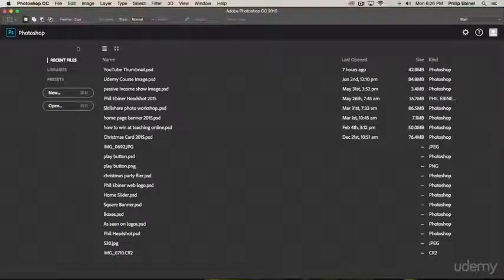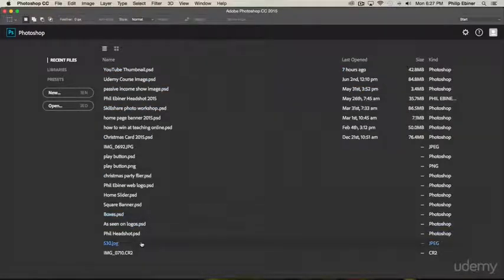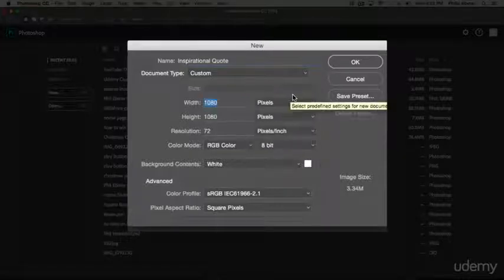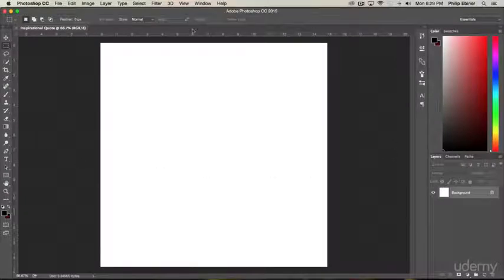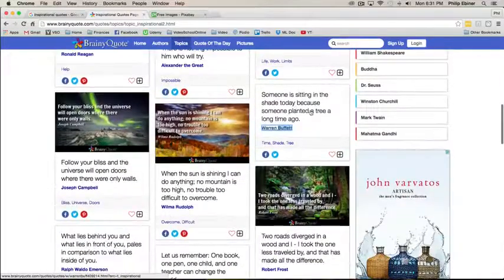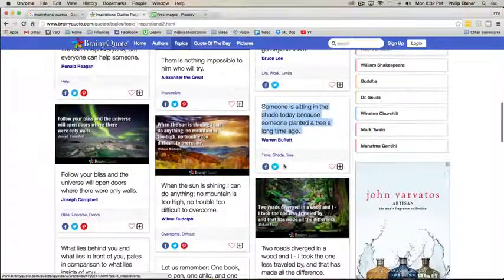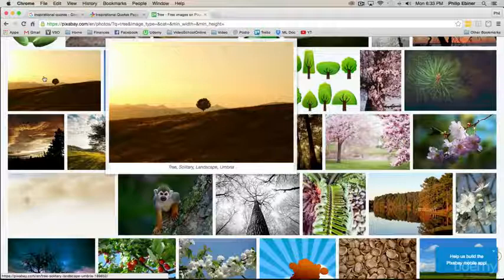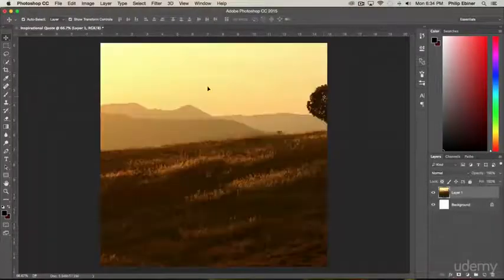Welcome & Project 1 -Dive Right In - Create a Social Media Graphic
This online course will teach you how to use Adobe Photoshop to create PRACTICAL REAL WORLD projects for your business or brand.

Do you want to create your own graphics for social media or the internet, but don't know where to begin?
Have you spent time and energy Googling Photoshop tutorials online only to find out that it never covers exactly what you need?
Is outsourcing your graphics to a 3rd party a hassle, especially when you have to go back and forth to make changes before the project is completed?
If you answered yes to any of these questions, you're in the right place!

We know that it can be frustrating and time consuming to create artwork for your business. You can spend hours or even days trying to find the right tutorial online. Outsourcing the work can be an even bigger challenge just to find the right candidate to do what you need done, and expensive!
That's why we created this course - to teach people just like you how to easily get started with Photoshop.

Phil Ebiner and Jeremy Deighan have been using Adobe Photoshop for years to grow their business and have developed a system to allow you to learn just what you need to know, only when you need it.
Course Projects You'll Learn How to Create:

Create a Social Media Graphic (this first lesson is free to watch with no purchase necessary)
Design a Product Mockup
Create Social Media Channel Art
Improve Your Profile Picture with Beauty Retouching
Design a Simple Logo in Photoshop
Web Design Mockup in Photoshop
Edit Photos to Make Them Look Better
Design an Infographic in Photoshop
Create an Animated GIF
Object Removal in Photoshop